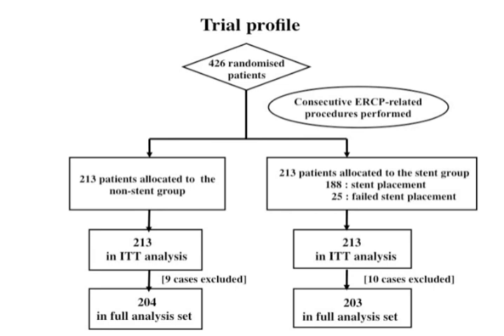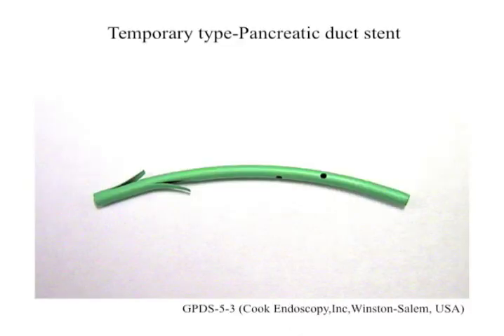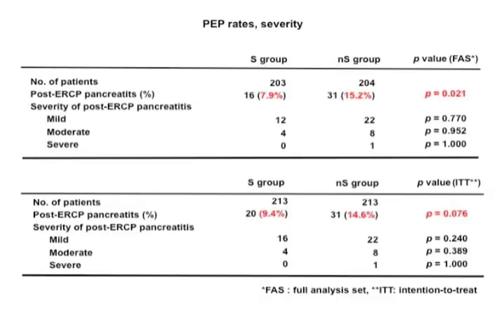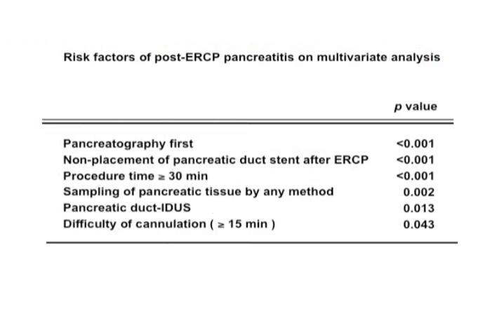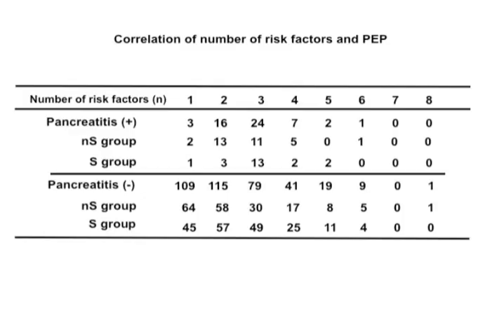Endoscopic Pancreatic Duct Stents Reduce the Incidence of Post--Endoscopic Retrograde...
Dr. Atsushi Sofuni discusses his manuscript "Endoscopic Pancreatic Duct Stents Reduce the Incidence of Post--Endoscopic Retrograde Cholangiopancreatography Pancreatitis in High-Risk Patients."